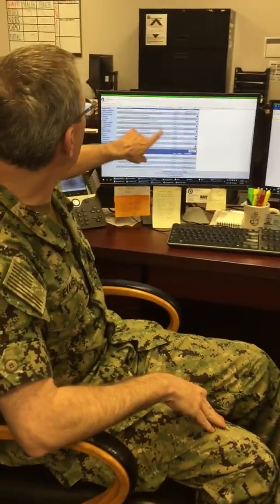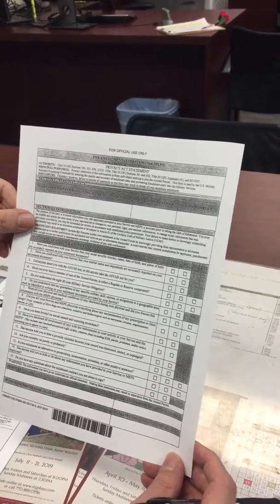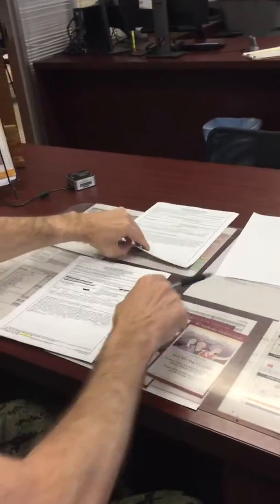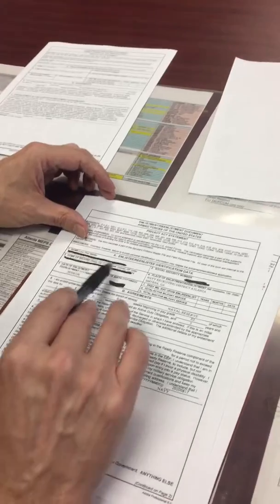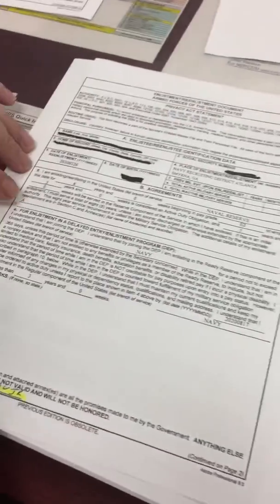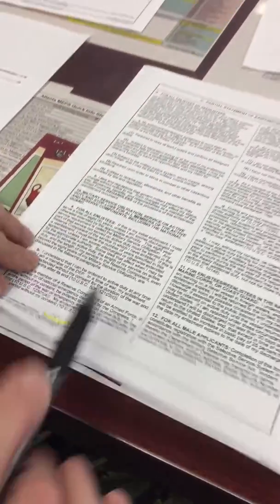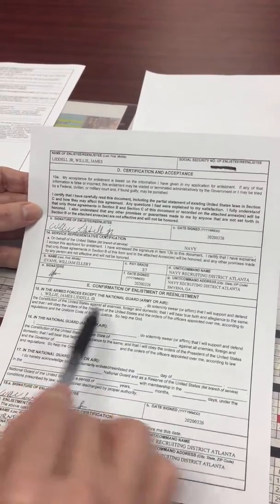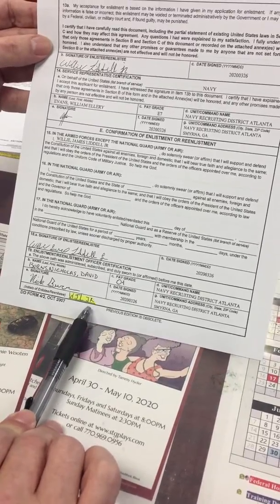Remote DEP training short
Chief Evans short topic training on remote DEP documents NRD ATL

Send request for topics to